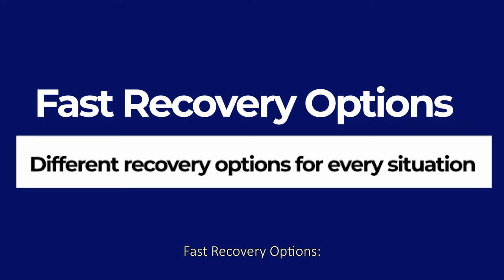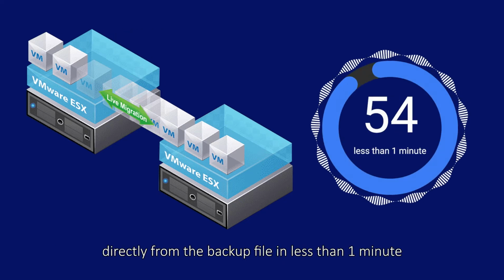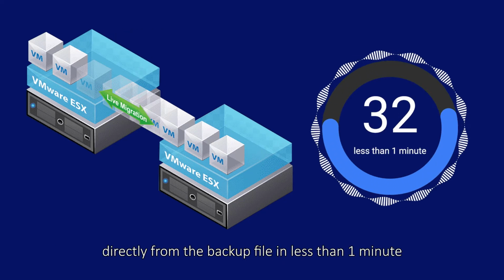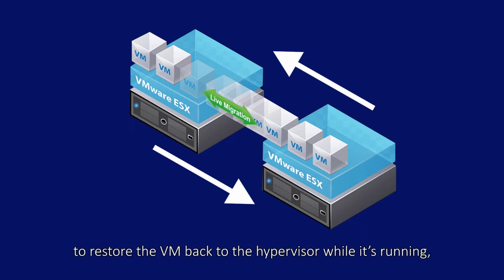Smartest, most secure, most reliable Hyper-V & VMware backup solution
CloudBacko Go Hyper-V and VMware backup is fastest, smartest, most secure, most reliable backup solution for the price of just $1. Provides full protection against hardware failure, data corruption, malicious attacker. With fast and flexible recovery options, our VM Run Direct can power up a VM directly from its backup destination in less than 1 minute.

No hardware investment and technical skill required.

Want to protect another type of data with CloudBacko Go USD1 plan? Here is 2-min USER GUIDE.